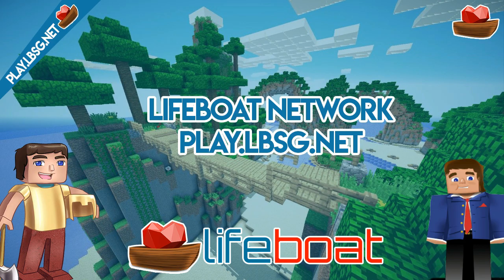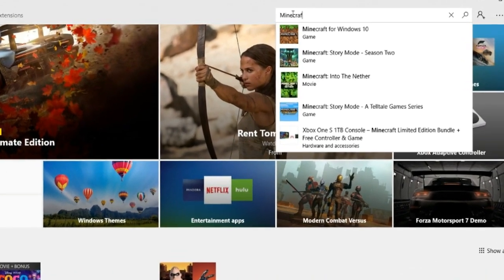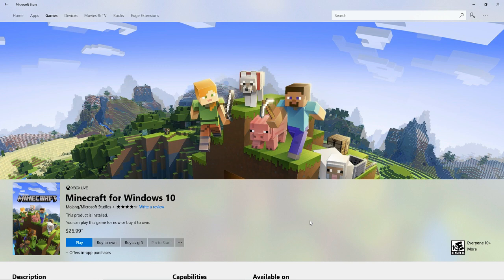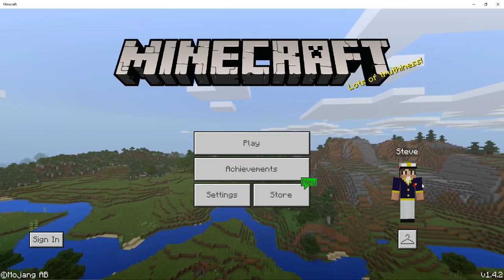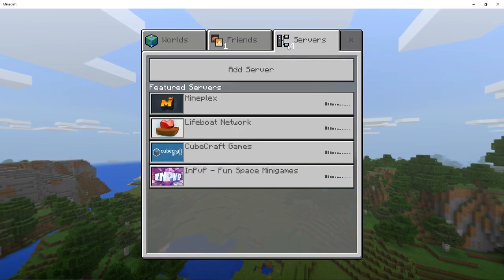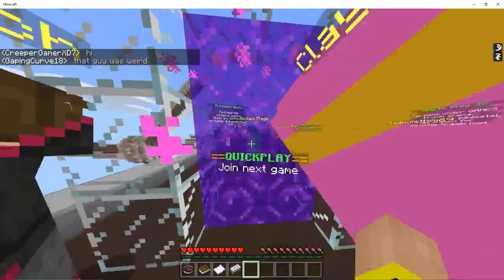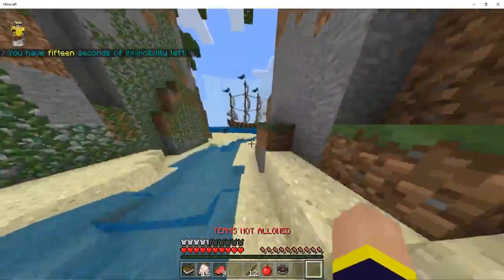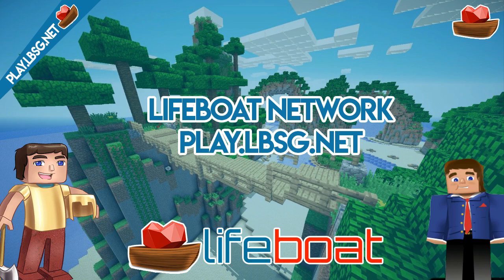How to play on Lifeboat | Minecraft Pocket Edition Server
Join the Lifeboat Network! (play.lbsg.net)
►Cooper Caspian
The Lifeboat Network is the largest Minecraft server network in the world. We have a variety of games you can play for free, check them out in the list below:
►And More! Check them out here! (play.lbsg.net)
►Support Team: You can reach them on our Twitter.